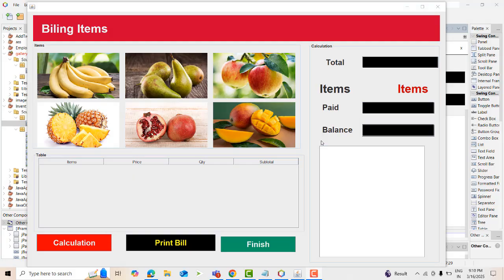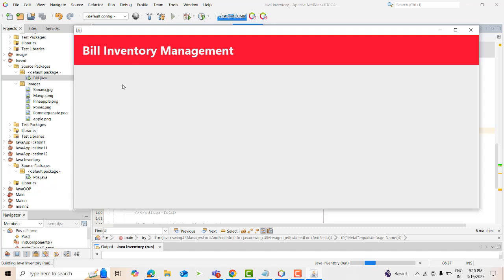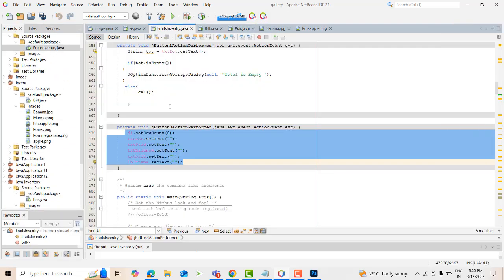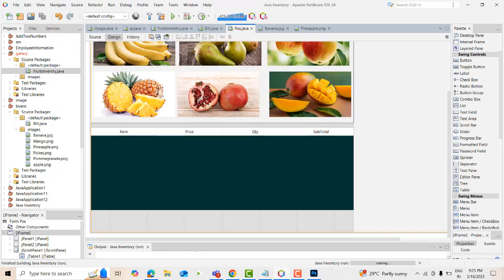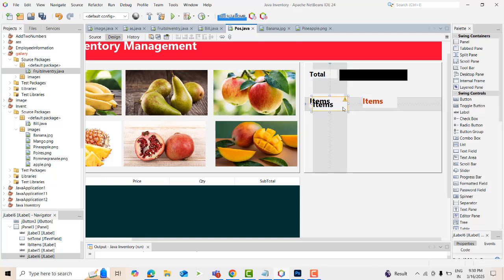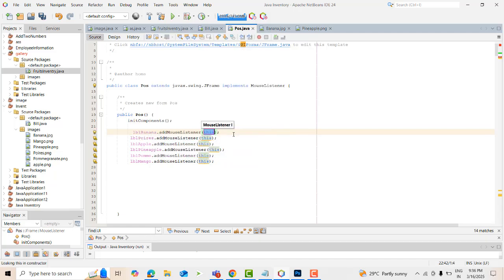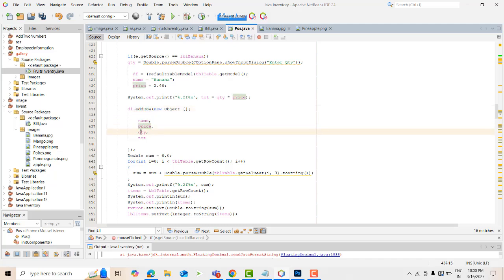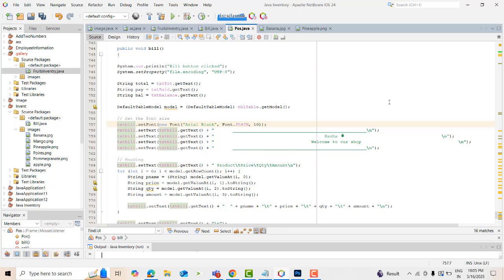Java Masters Touch Positioning Secrets!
Unlock the secrets of positioning in Java with the masters! In this video, we'll dive into the advanced techniques and strategies used by expert Java developers to master touch positioning. From handling complex gestures to creating seamless user experiences, we'll cover it all. Whether you're a beginner looking to improve your Java skills or an experienced developer seeking to refine your craft, this video is for you. Get ready to take your Java game to the next level and discover the secrets of touch positioning like a pro!